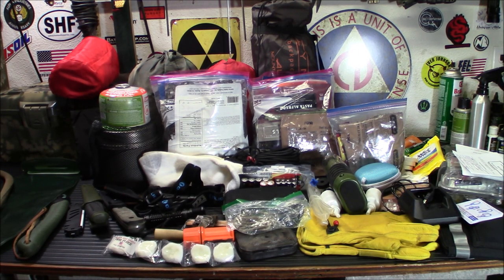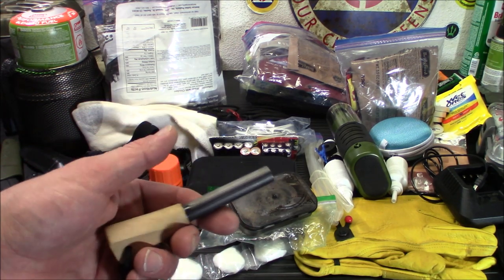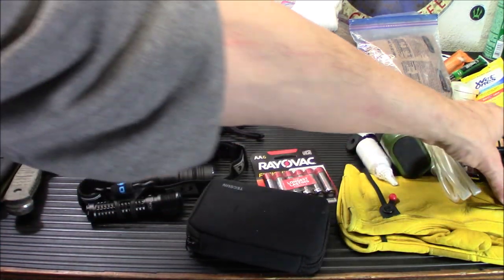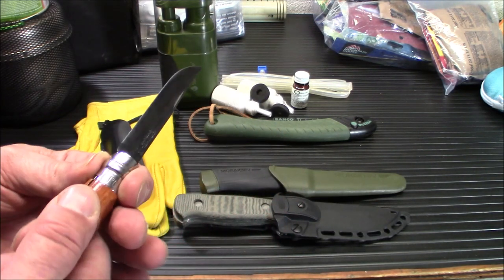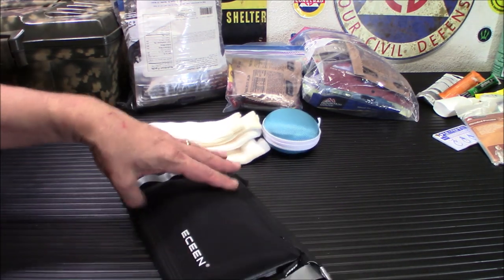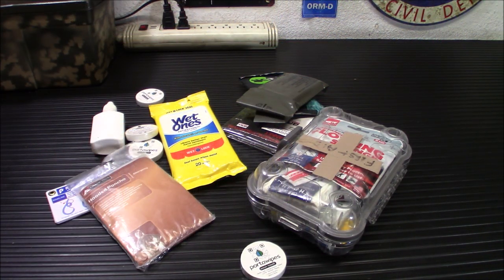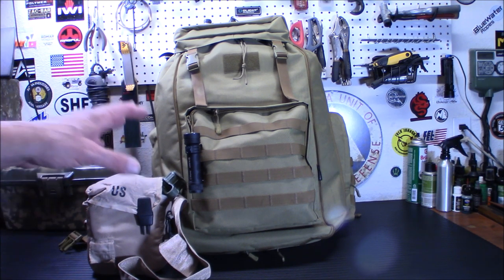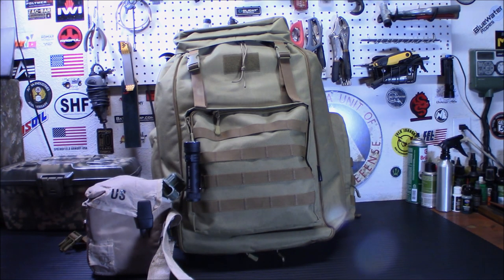ArcEnCiel Hiking Daypack Bug Out Bag Repack: Part Two!